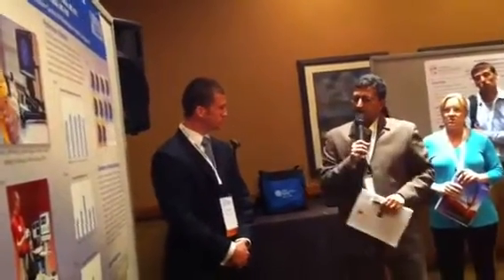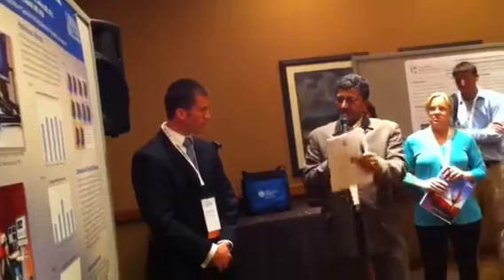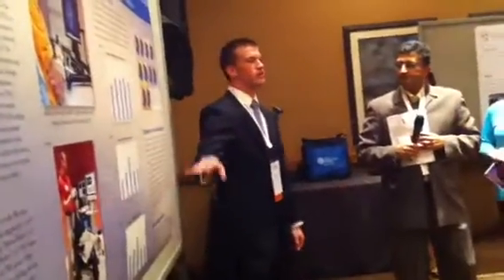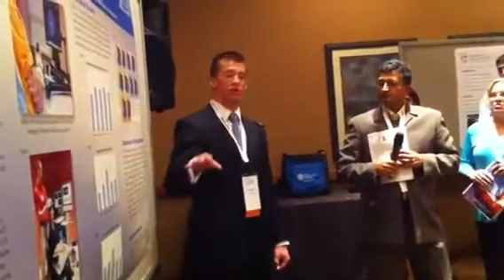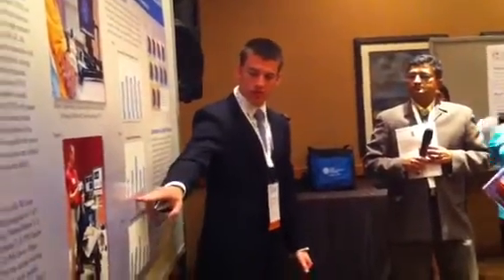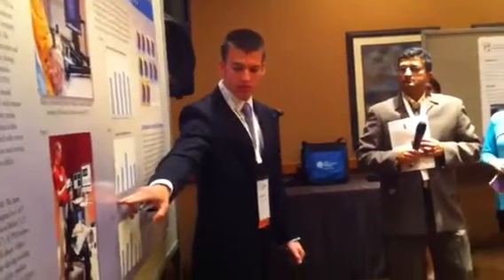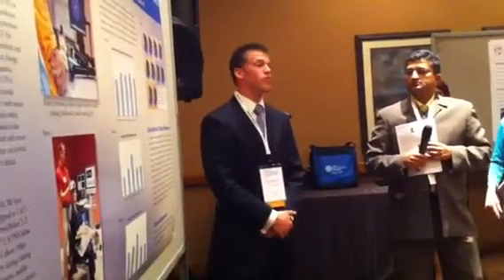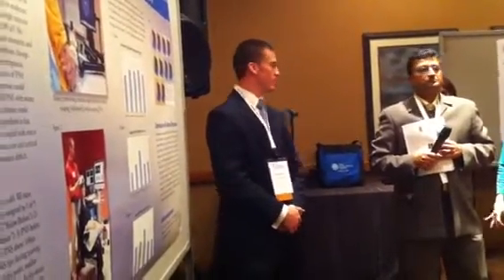Cameron Henzman AAP 2011 Q&A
Q&A part of my Poster Grand Rounds presentation.  Thank you to everyone for their support on this project.